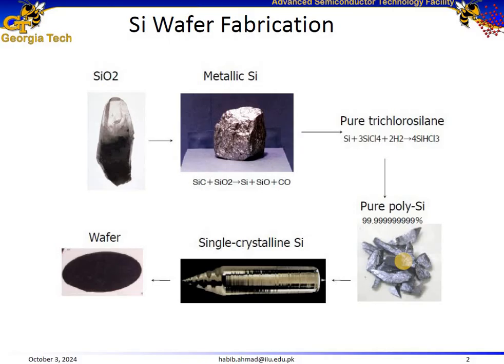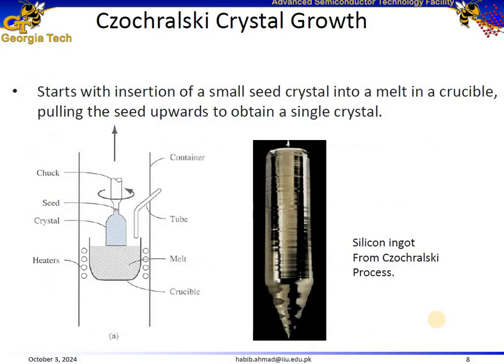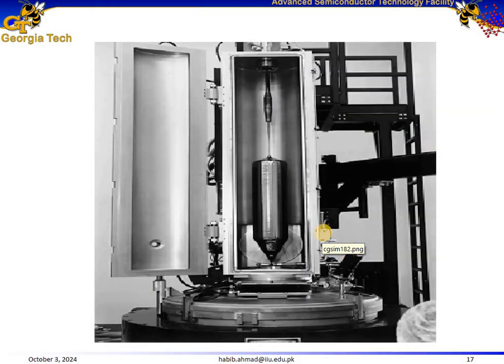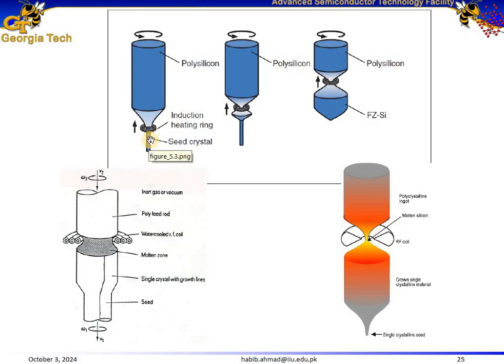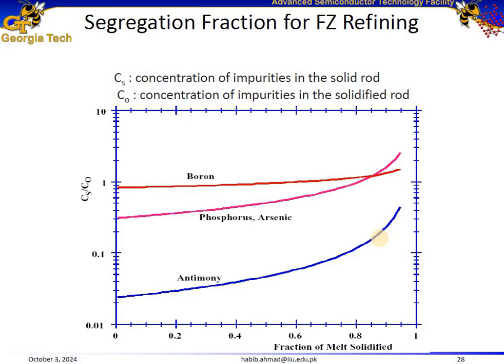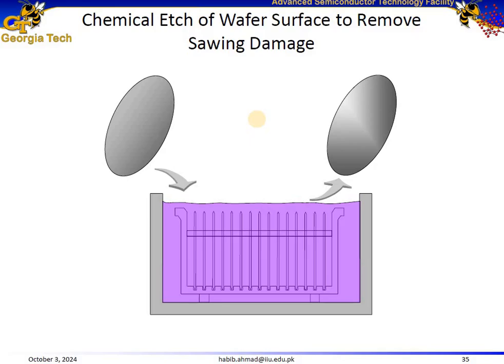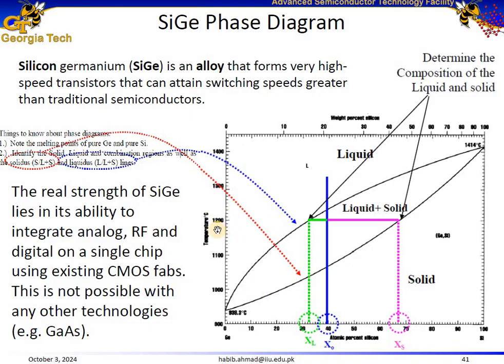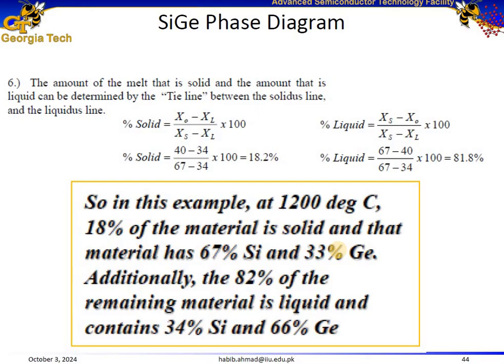From Sand to Silicon Crystal Growth, Wafer Preparation, Identification, and Phase Diagrams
🔬 Ever wondered how the tech we use every day is powered by tiny silicon wafers? 🌍 Well, get ready for an amazing journey starting from something as simple as sand 🏖️, all the way to the highly refined and essential silicon chips 💻 that make our devices smart! Join us as we break down each step of this incredible process, diving deep into the world of silicon production 🏗️ and advanced semiconductor technology 🛠️.

🧪 Czochralski Crystal Growth is where the magic really begins! 🌱 In this part, we’ll explore how scientists grow large, pure silicon crystals that are vital for creating high-quality wafers 🏅. The process might look complicated, but it’s the foundation of the tech that powers our phones, computers, and so much more! 📱💻

✨ Next up, we’ll talk about the Float Zone Crystal Growth method, a fascinating alternative to purifying silicon crystals. This technique uses heat and motion to create super-pure silicon—essential for high-performance applications 🚀.

🔧 Once we have these perfect crystals, it’s time to prepare them for use! In the Semiconductor Wafer Preparation process, we’ll show you how these crystals are sliced into thin wafers, polished to perfection, and ready to become the backbone of modern tech ⚡.

🔍 Silicon Wafer Identification is next! Ever wonder how to tell a good wafer from a bad one? We’ll reveal the secrets of identifying and analyzing these critical components to ensure they’re up to spec! 🕵️‍♂️

⚙️ Finally, for those who love to dig into the science behind materials, we’ll break down the SiGe Phase Diagram! This is where silicon meets germanium 🧑‍🔬—a key to optimizing the performance of semiconductors in advanced devices. Learn how these two elements combine to form high-performance alloys and how engineers use phase diagrams to master their properties! 🧩

Whether you're a tech enthusiast 🔌, a student 📚, or someone just curious about the science behind your gadgets 🖥️, this video will take you step-by-step through the incredible transformation from sand to silicon! 🎥 Don’t miss out—hit play and prepare to be amazed! 😮